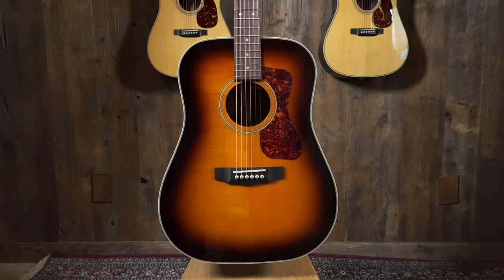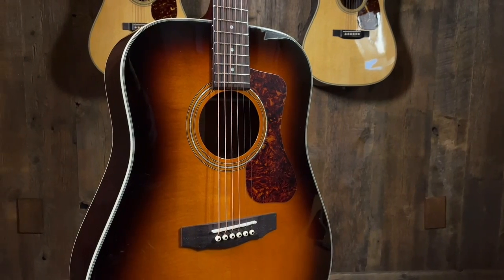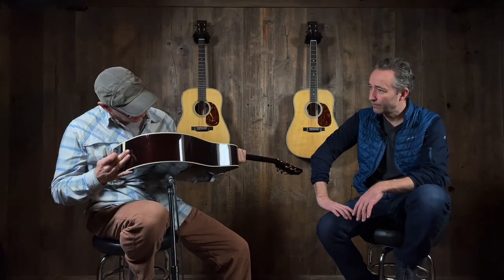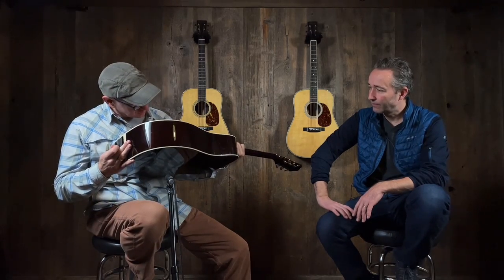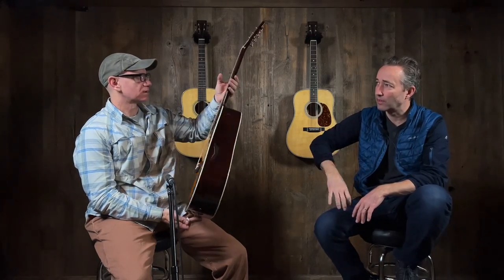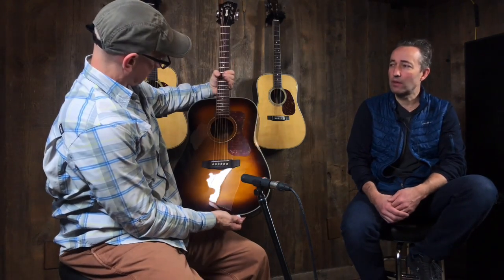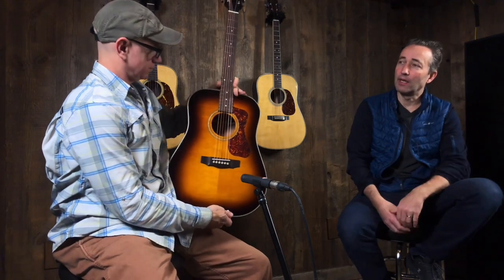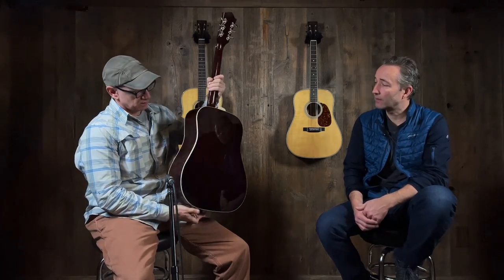Guild D-140 - That Classic Guild Tone!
Today we have a sweet Guild with a great price! This thing has that classic Guild Mahogany dreadnought tone without breaking the bank! What do you think?